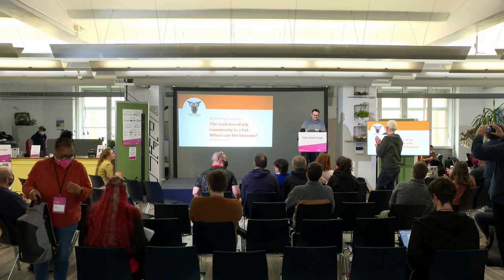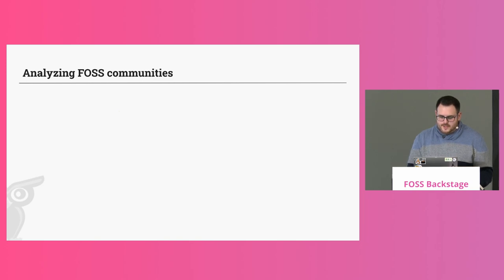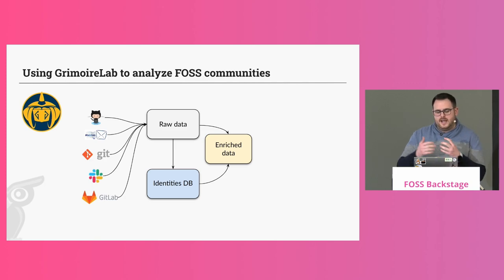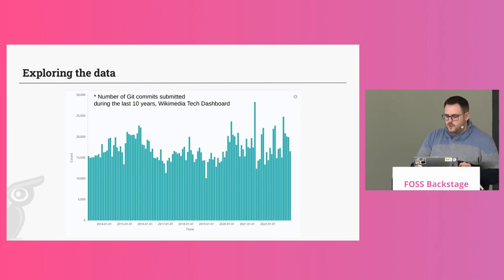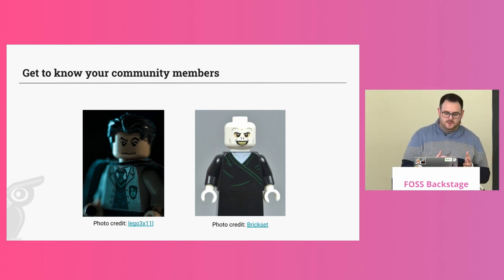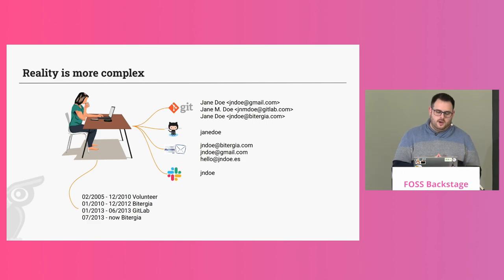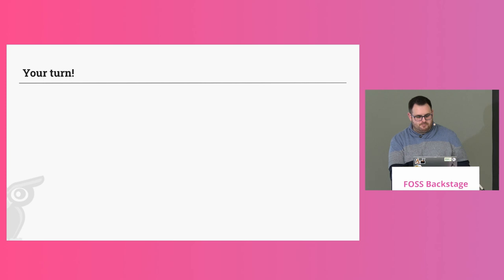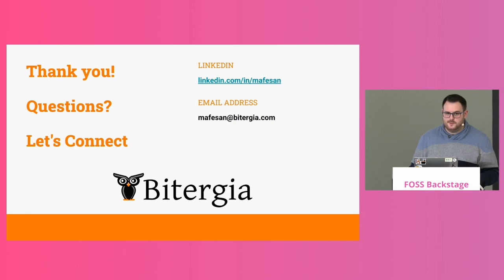FOSSBack: Miguel Angel Fernandez – The rockstar of my community is a bot: Where are the humans?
The use of automated accounts (Bots) in free, open-source software projects has been increasing over time. These accounts facilitate certain maintenance and management tasks, but also complicate the analysis of the activity that the community carries out within those projects. Added to this is the difficulty of identifying individuals (both humans and bots) that use different accounts in various tools commonly used in the development of software projects.

Differentiating these automatic accounts and their contributions from those coming from human developers causes an increasing impact when analyzing the information related to the real activity generated by the community in these projects.

This talk presents the common challenges when identifying automatic accounts in software projects and solutions to alleviate this problem (such as the creation of unique identities that group different profiles from the same or different sources of information). In addition, we will study the impact and evolution of these accounts in a subset of Wikimedia Foundation repositories over the last 10 years or so. This study raises the possibility of observing the differences between the activity of humans and bots, seeing how it evolves in the future, and comparing it with the activity of other communities.